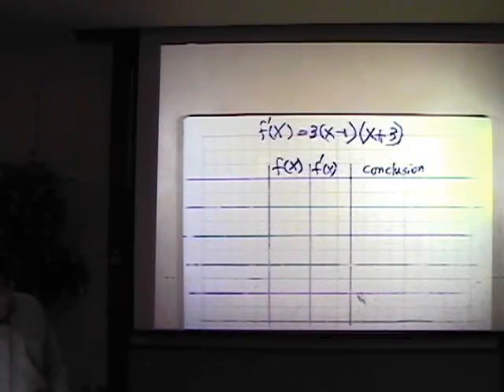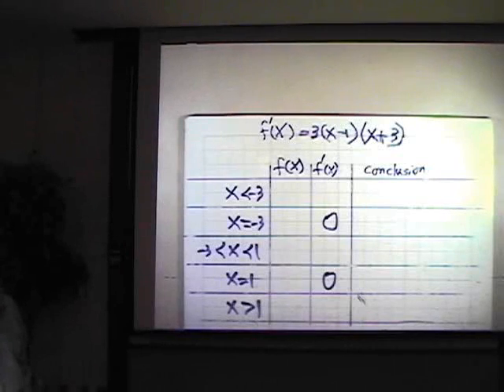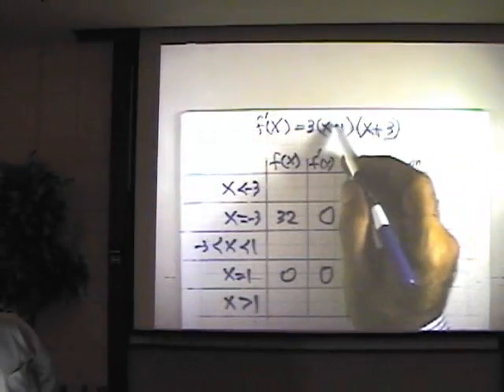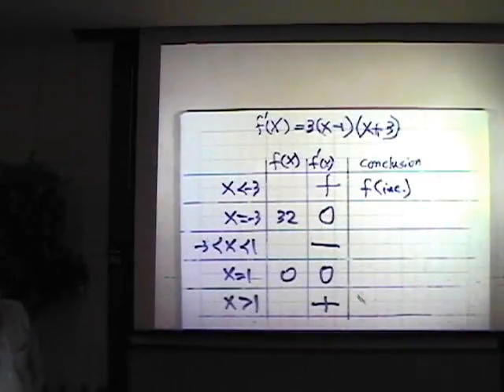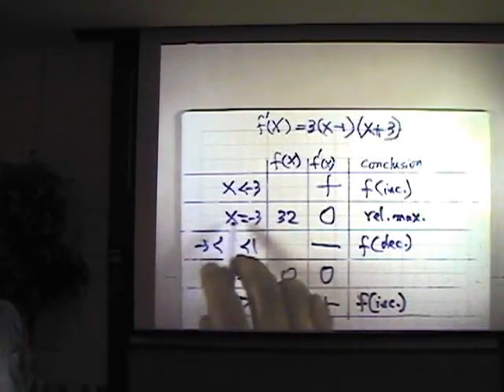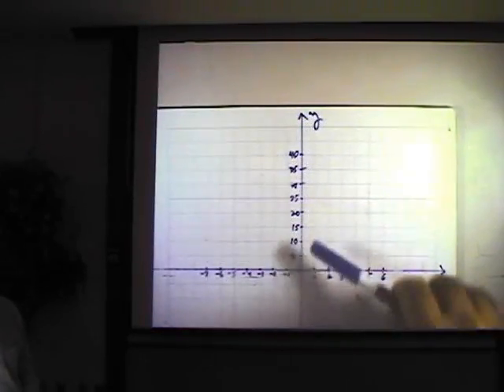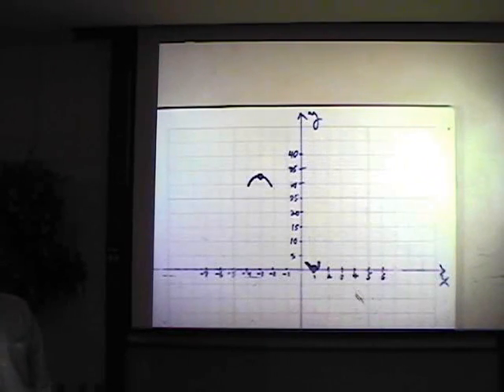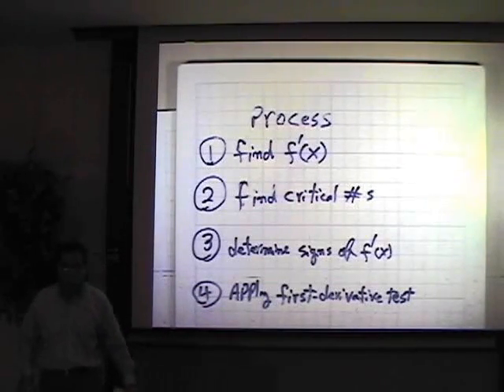Calculus I "First Derivative Test" Part 2 Version II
Professor Robaudo demonstrates the process and benefits of first derivative test from Calculus I. Part 2